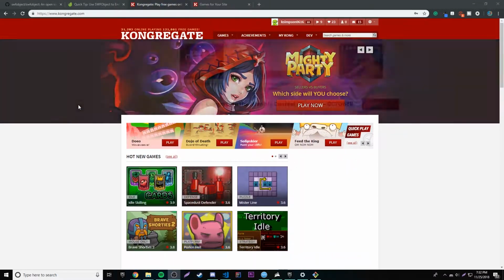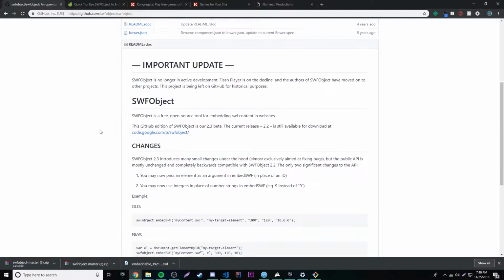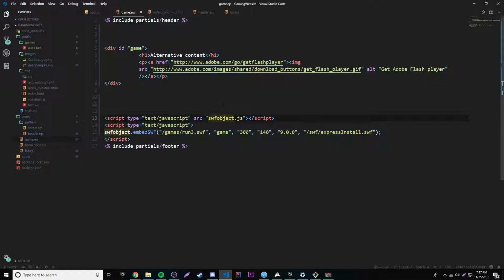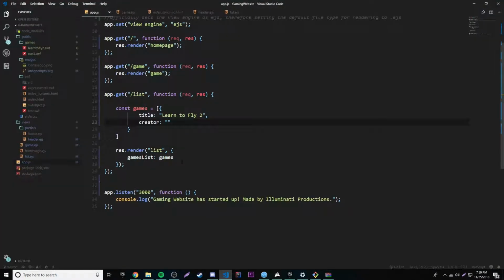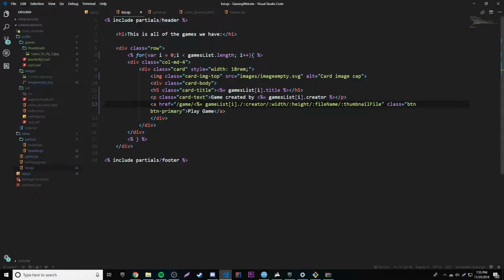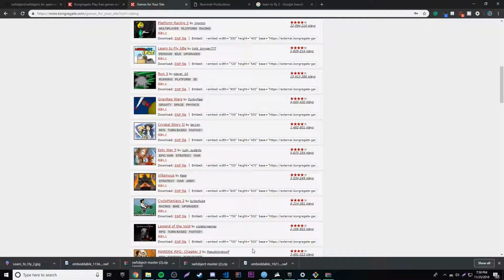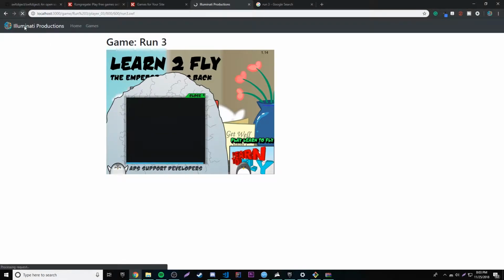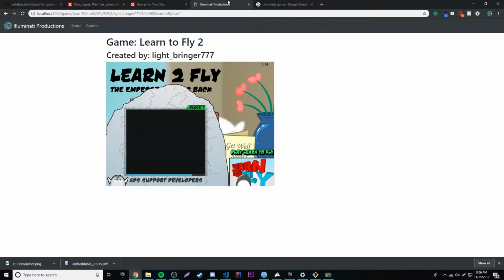Node.js & Express ep. 13 - Using SWFObject to Add Games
In this episode, I show you how to work with the SWFObject framework to add flash games to your website. Flash games come in the form of an swf file, so we must find a way to run SWF files on a webpage. SWFObject allows you to do that. All the links you need are below.

Stay Updated!! 👁